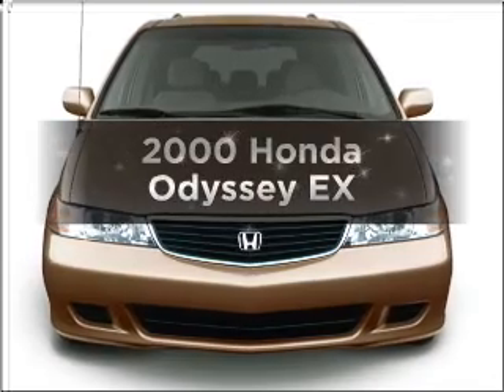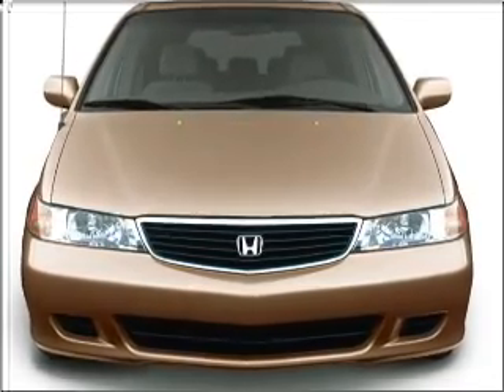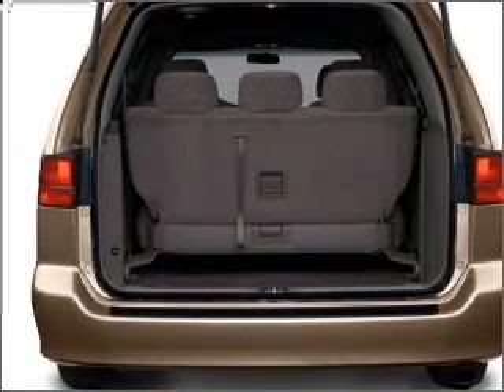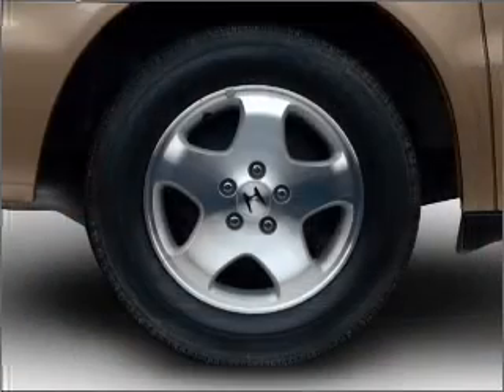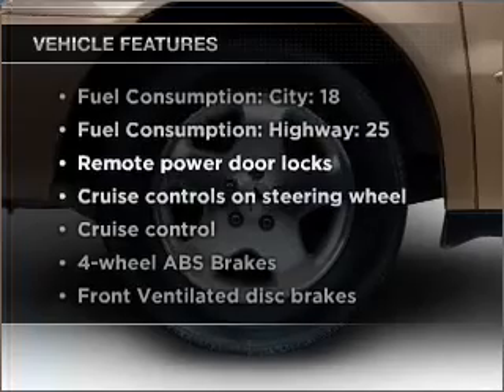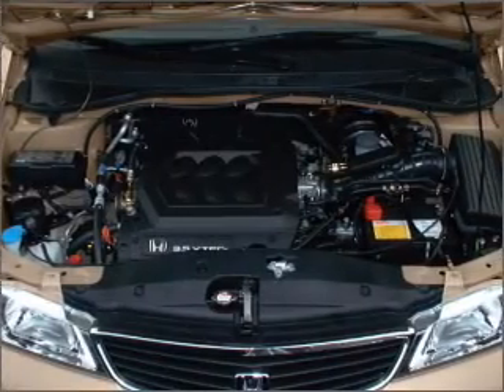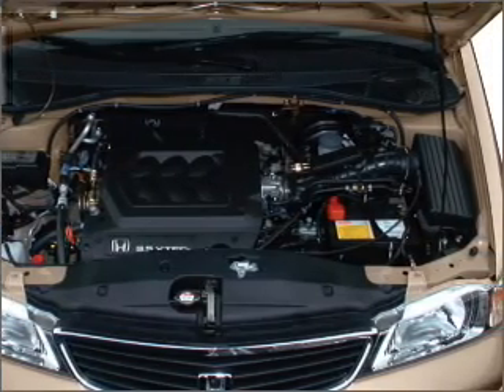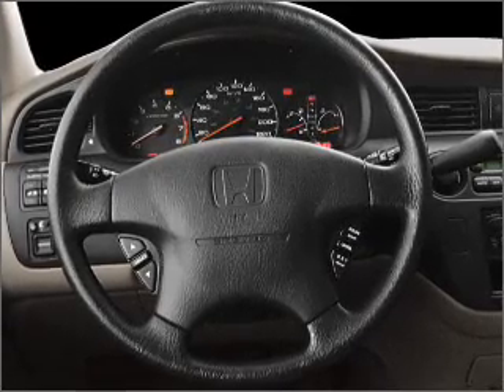2000 Honda Odyssey - Old Bridge NJ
Year: 2000
Make: Honda
Model: Odyssey
Trim: EX
Engine: 3.5 liter 6 cylinder 24 valve
Transmission: 4-Speed Automatic
Color: Canyon Stone Silver Metallic
Mileage: 115145
Address:
1101 US highway 9